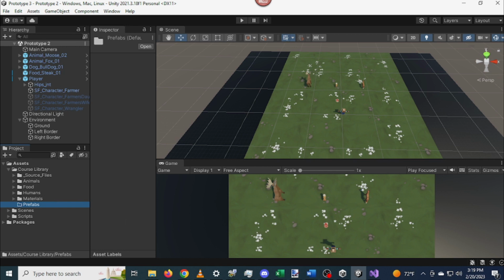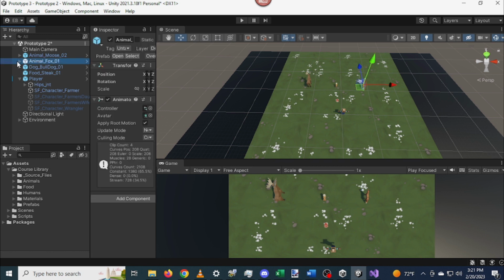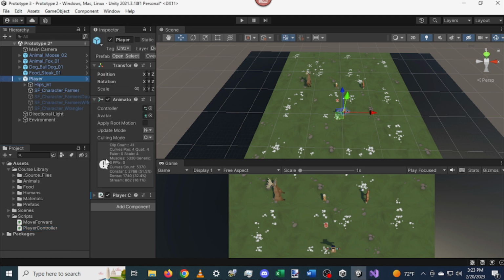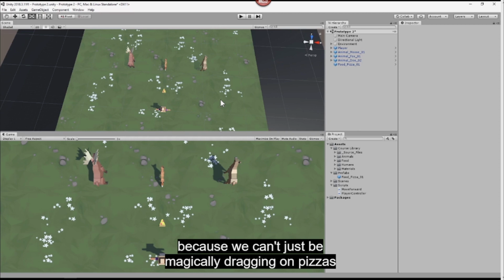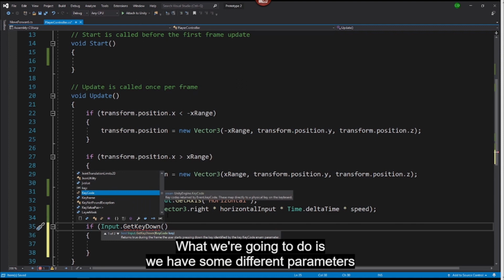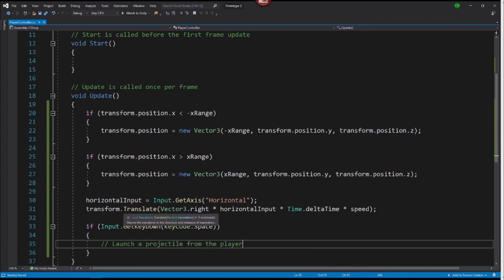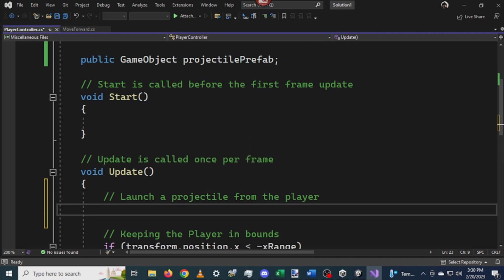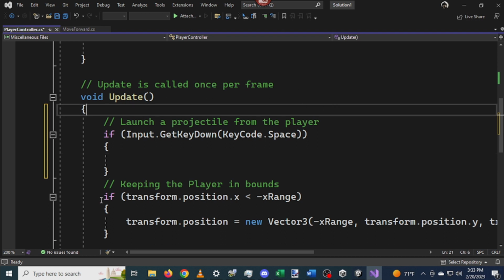The Joy of Game Creation: Project Bumper - Episode Sixty Nine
Part Sixty Nine (NICE!)